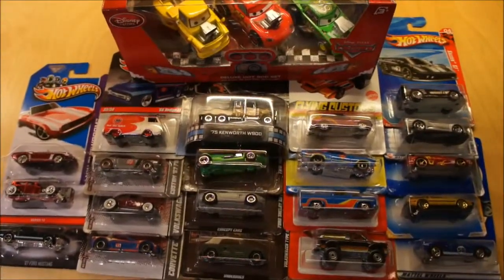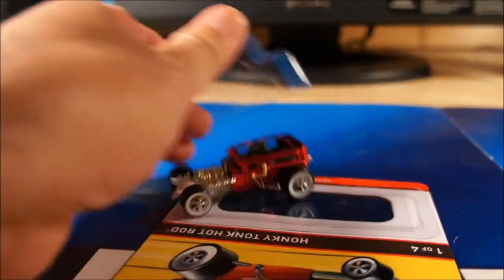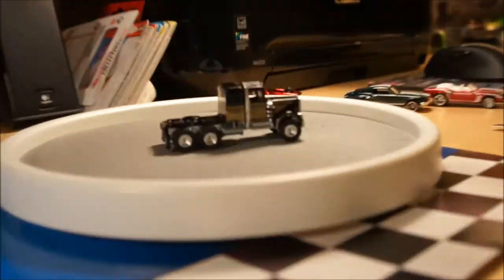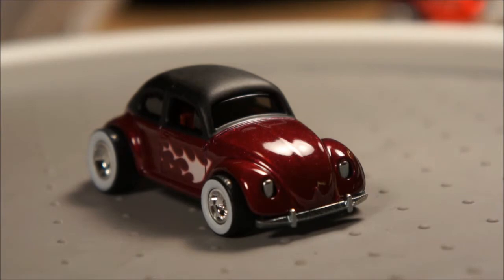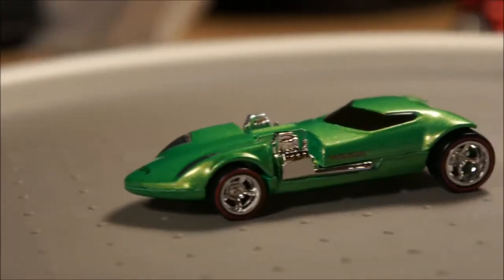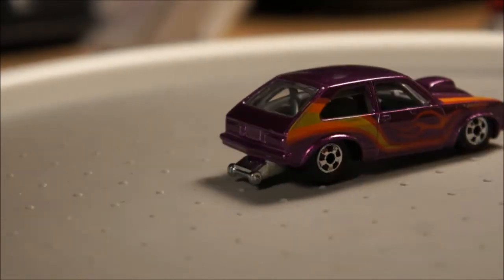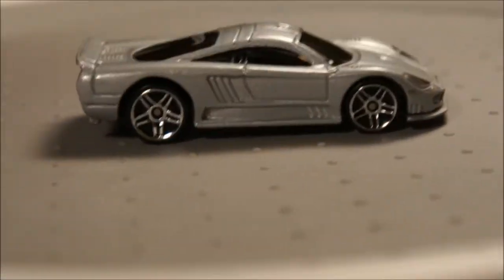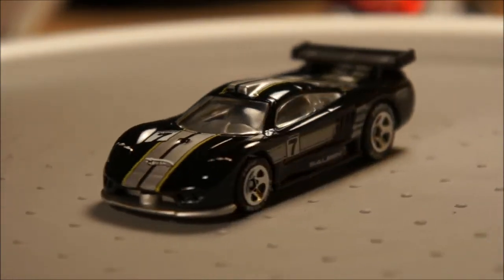20131103 DiecastOpenings-Hot Wheels-$TH Camaro,F&F'67Mustang,RetroKenworth,Garage,Blvd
Opening Various Hot Wheels including '69 Camaro Convertible Super Treasure Hunt, Fast and Furious '69 Mustang, Retro Entertainment Smokey and the Bandit Kenworth, HWC Honky Tonk Hot Rod, Garage Series, Boulevards, Hot Ones, Flying Customs, and 1st Editions